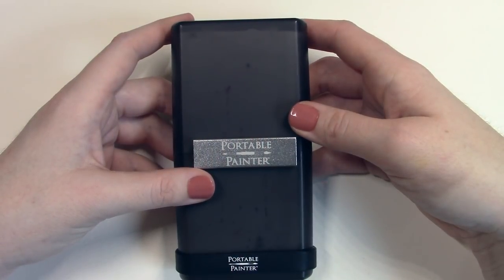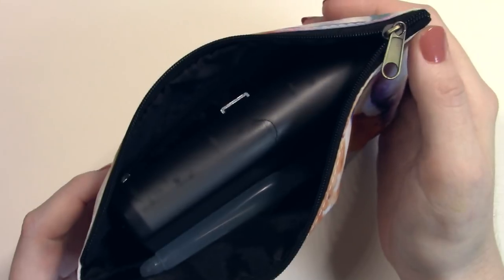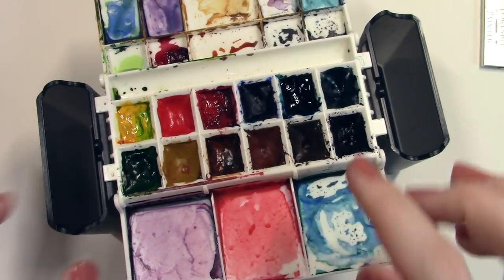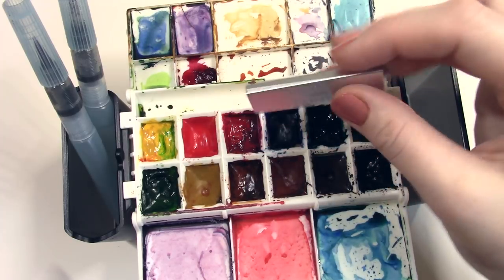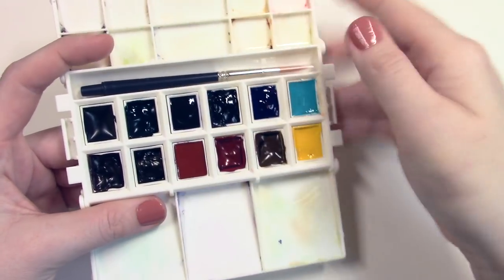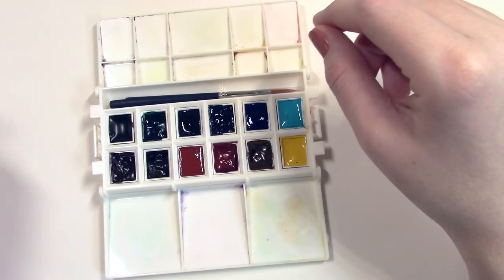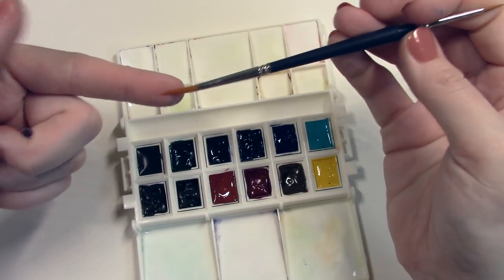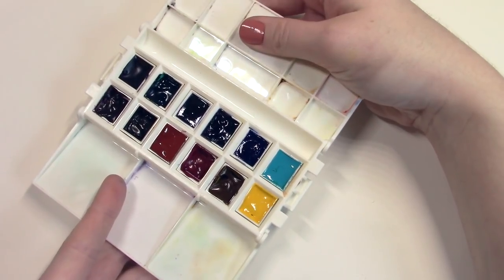Portable Painter Update & New Features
Today's video is an updated look at my Portable Painter, some new features additions since their release, and a brief comparison with other travel palettes. I will also swatch out this new color selection for those of you who'd like to see that!

The Portable Painter is a great travel palette that I use all time time. I also really cannot say enough good things about Steve's fantastic customer service.

Arches Watercolor Paper
Silver Black Velvet Size 8 Round

*** Shop ***
Prints & Commissions